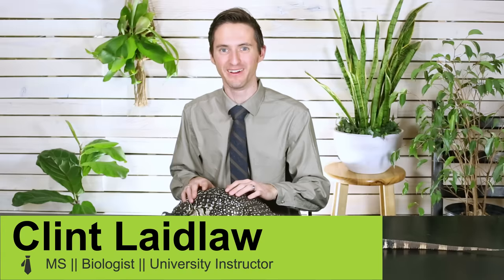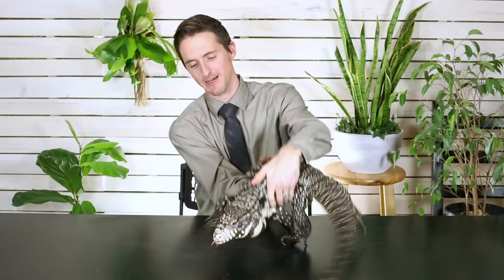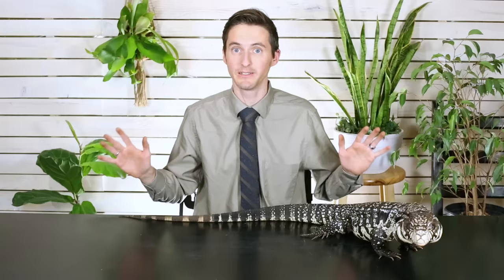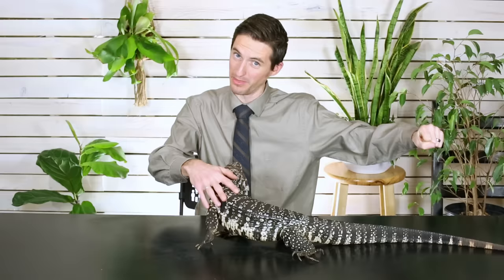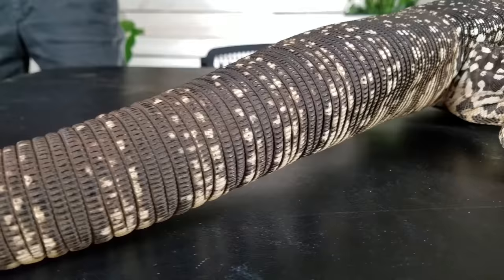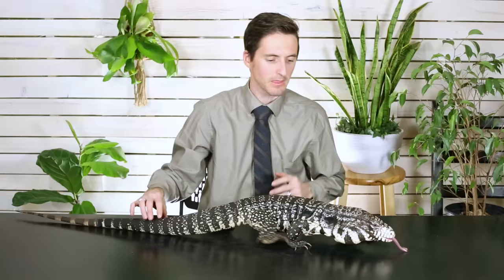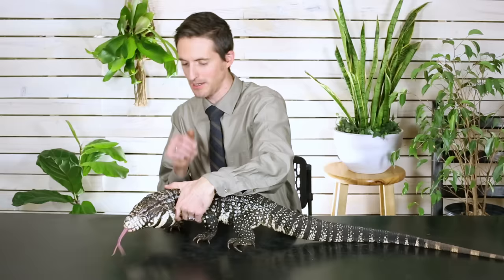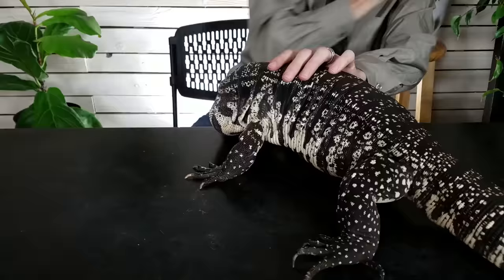Argentine Tegu, The Best Pet Lizard?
The Argentine black and white tegu (Salvator merianae) might just be the best pet lizard on planet earth.  Clint looks at the these incredible lizards to help you determine if the Argentine tegu is the right pet lizard for you.

Heat Light Bulb

Heat Light Fixture

Dubia Roaches

UV Light Bulb

UV Light Fixture

Water Bowl

0:57 Argentine Tegus get an overall score of 3.2 out of 5.

1:10 Score criteria: Handleability, Care, Hardiness, Availability, Upfront Costs.

1:25 Handleability: How well does a Argentine Tegu do with handling?

6:32 Care: What is involved with caring for Argentine Tegus?

8:31 Hardiness: How hardy are Argentine Tegus?

9:28 Availability: How easy is it to obtain a Argentine Tegu?

10:01 Upfront Costs: How much does it cost to get setup with a Argentine Tegu?

12:01 Conclusion: Argentine Tegus are great and deserve an overall score of 3.2.

12:24 Bloopers, out-takes, silliness.